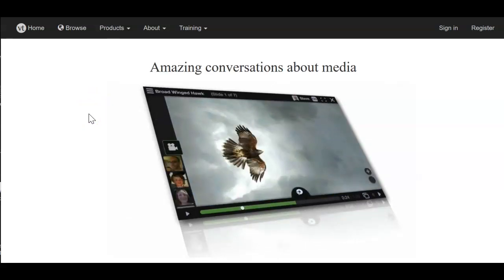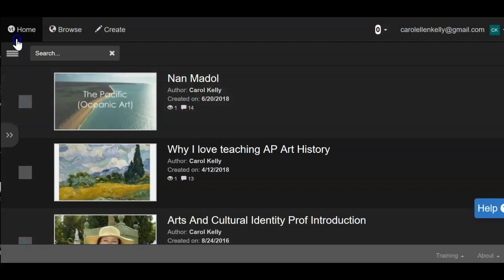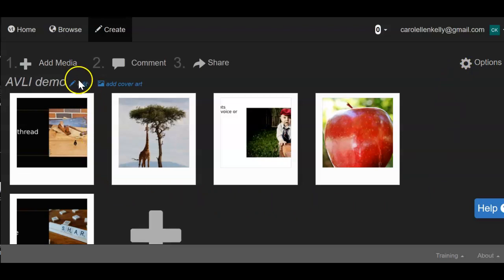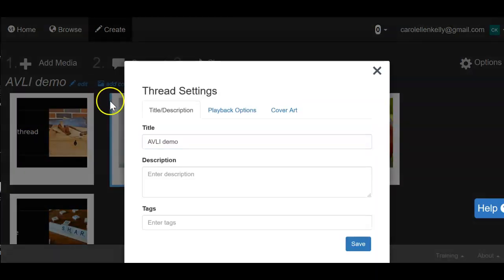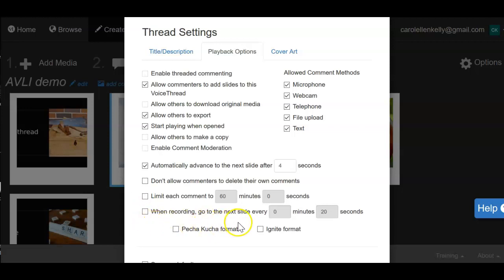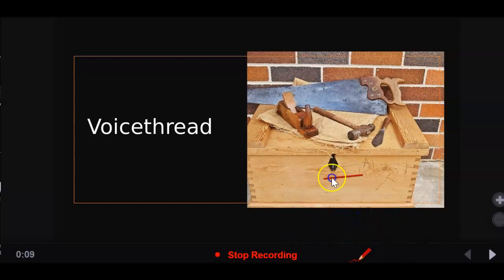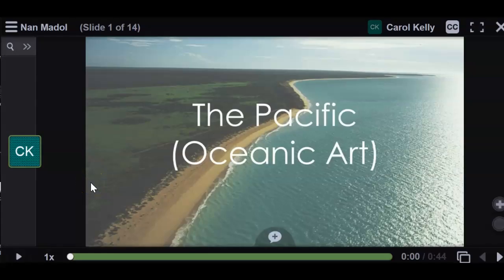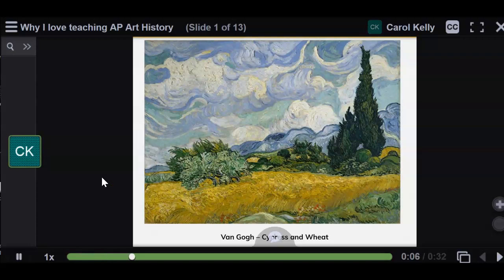Voicethread Overview (C. Kelly)